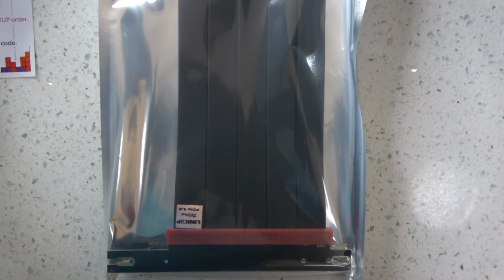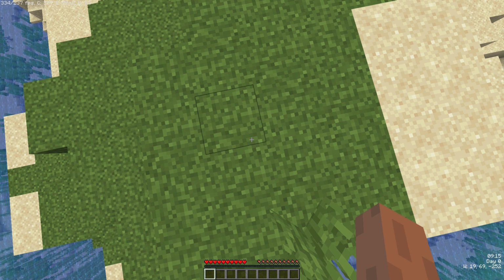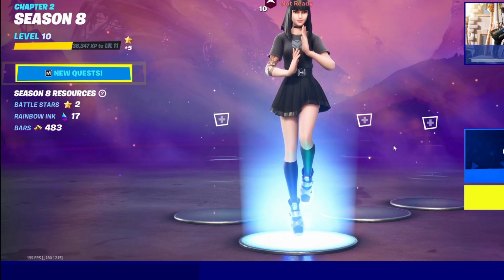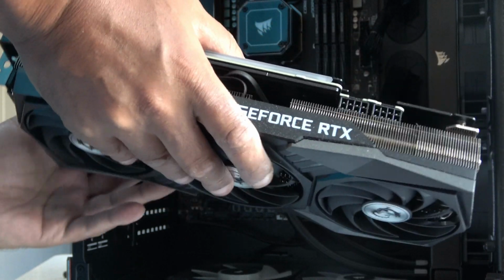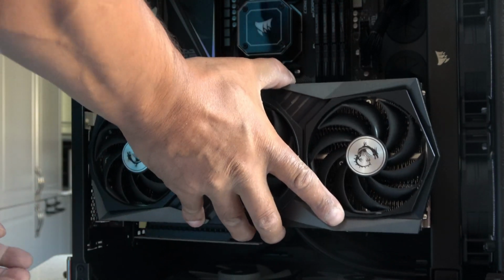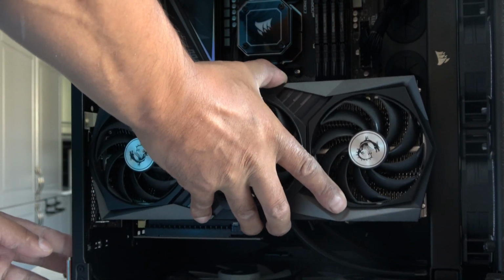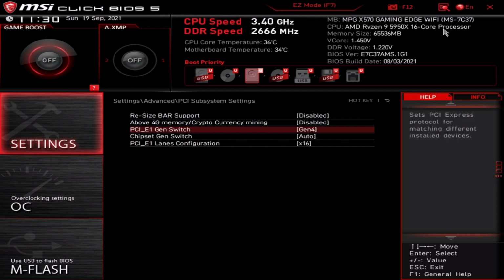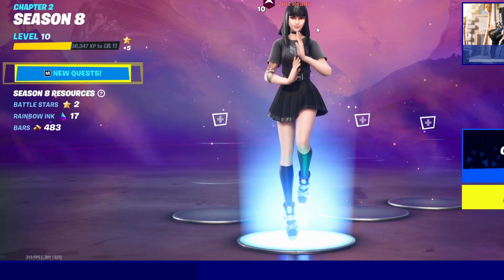Upgrading Corsair PCIE 3.0 Riser/Extension Cable to LinkUP PCIE 4.0 Riser/Extension Cable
Upgrading Corsair PCIE 3.0 Extension Cable to LinkUP PCIE 4.0 Extension Cable

Here I upgrade my PCIE extension cable from PCIE 3.0 to PCIE 4.0

When I first set this system up, the corsair was the only one in stock, using the corsair display was not working unless the PCIE settings were dropped down to 3.0

I am not sure if this caused performance issues, but certainly a bottleneck when everything else was PCIE 4.0

After installing I am seeing a 5% increase in FPS in my two most played games